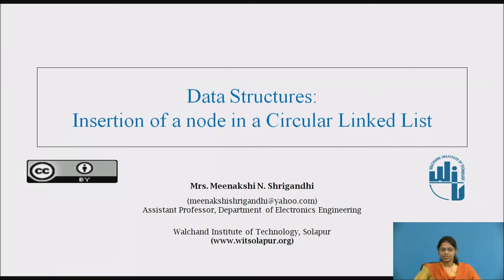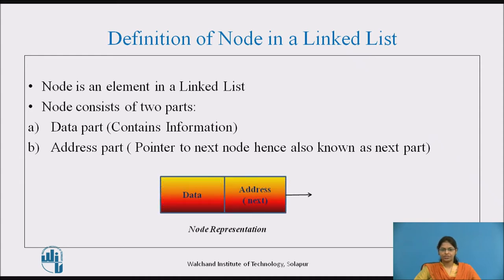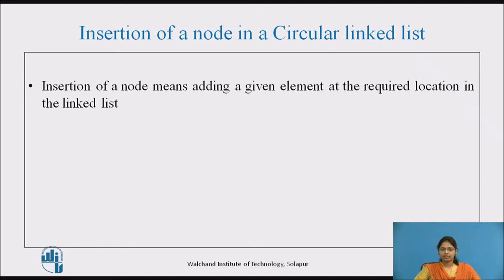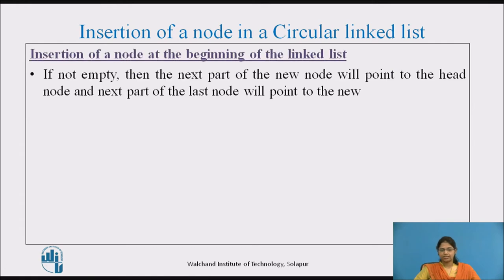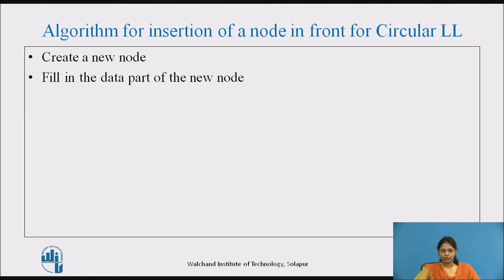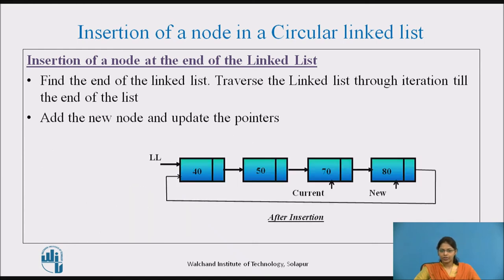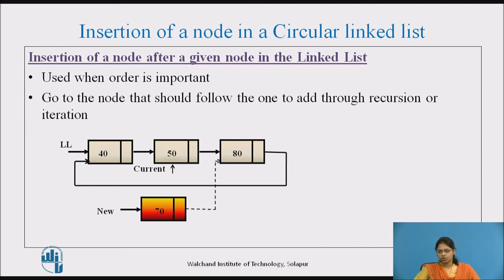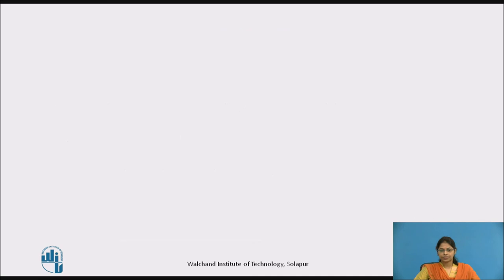Insertion of a node in a Circular Linked List